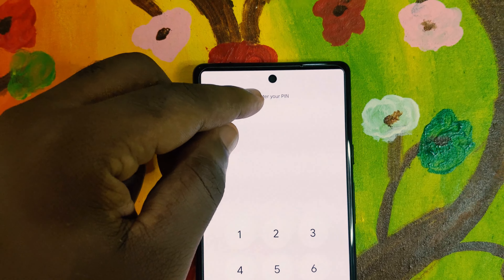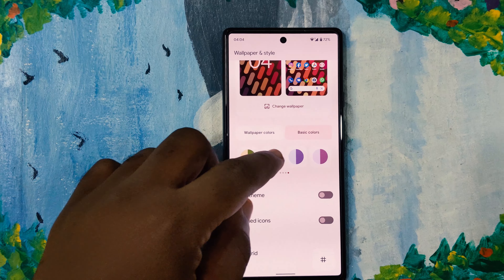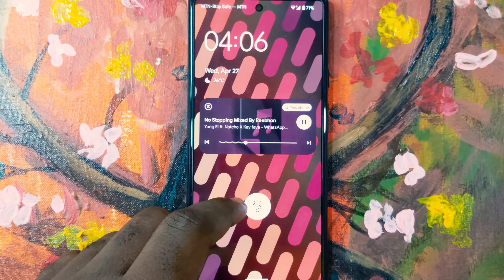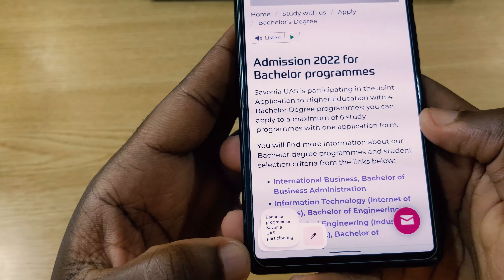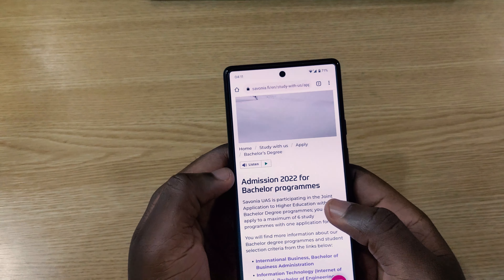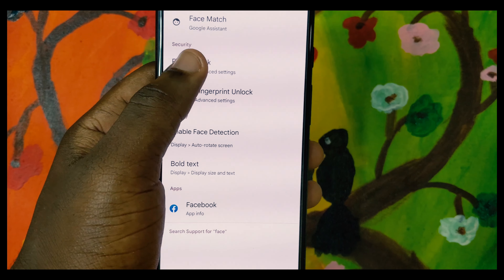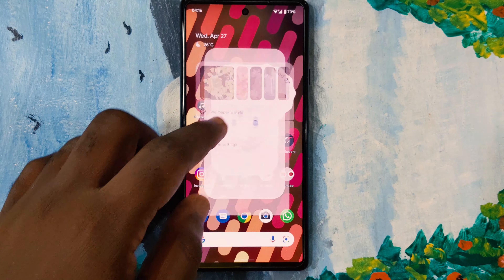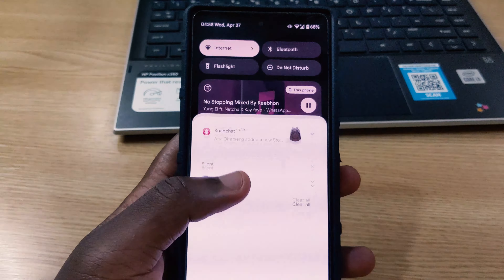Android 13 Beta 1 Released- New Changes & Features On Pixel 6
In this video are the new features and changes android 13 beta 1 has brought to pixel phones. So far not all the features are working like the QR code scanner, Face unlock for pixel 6 and pixel 6 pro and more.
check out the video and let me know if didn't cover anything.

Time Stamps

0:00 Intro
0:14 Lockscreen
0:43 Wallpapers & Style
1:08 Media Controls
2:23 Clipboard Editor
3:39 Face Unlock
4:19 Bugs of Android 13 Beta 1
4:50 Final thoughts & Outro